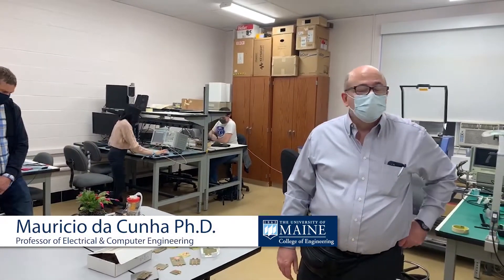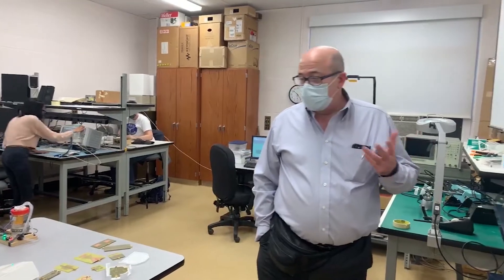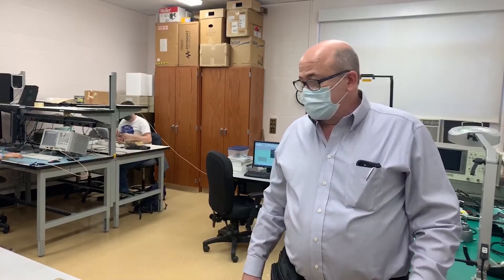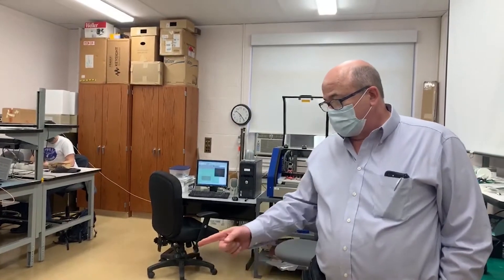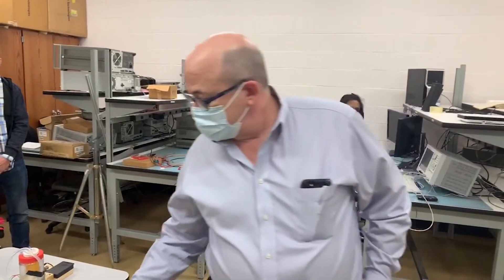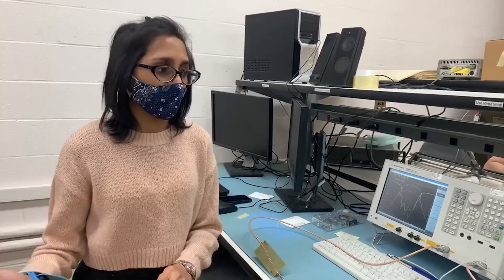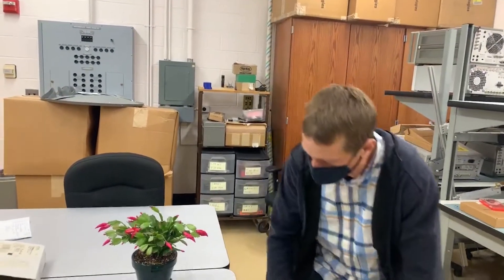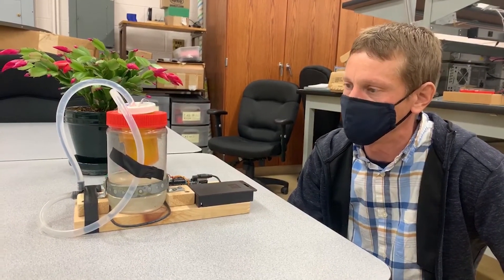Microwave Engineering & Sensor Lab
All modern electronics use sensors for various purposes. This lab allows for students to design, fabricate and test new sensor designs.